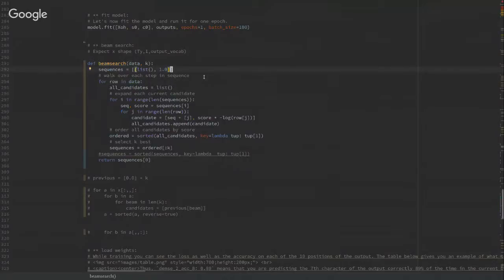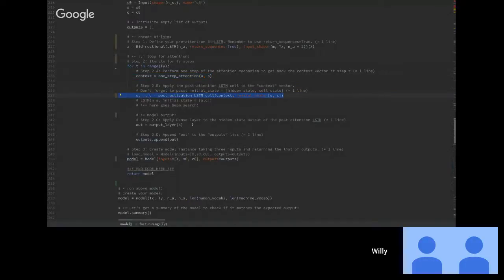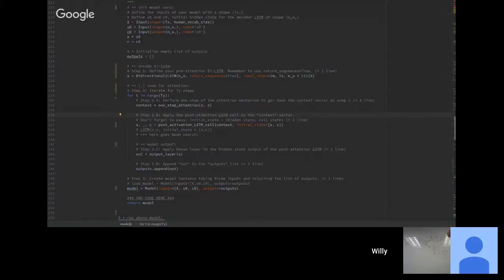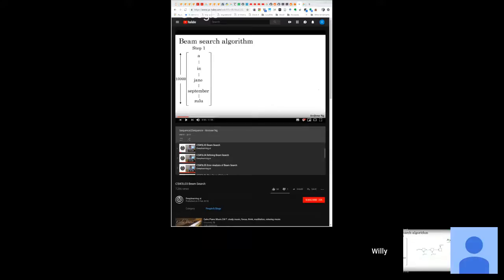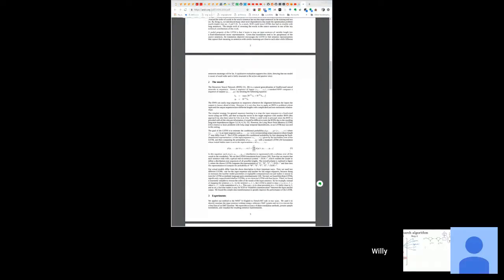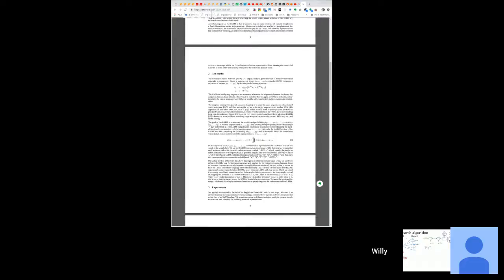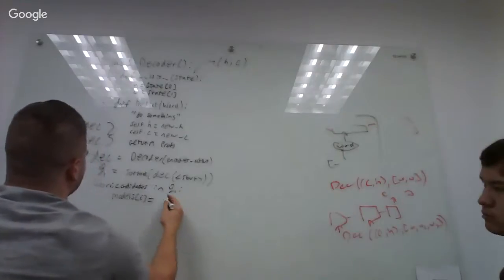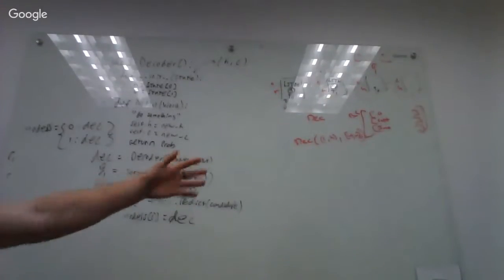DLRL RNN 4_1